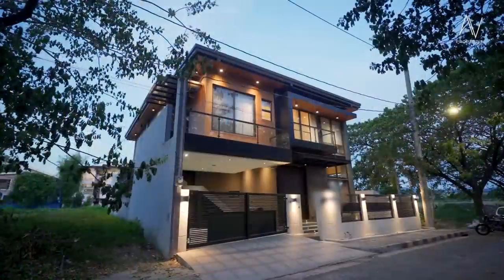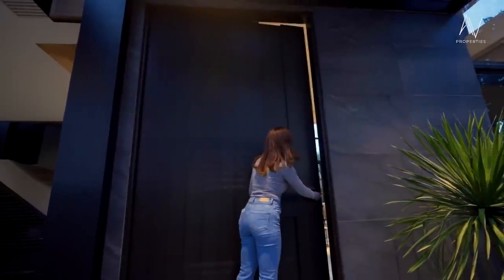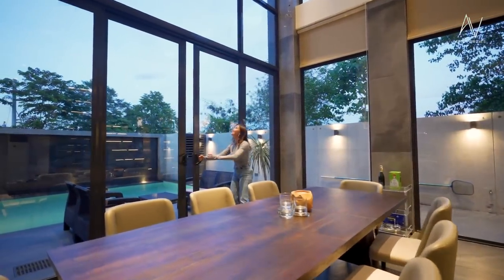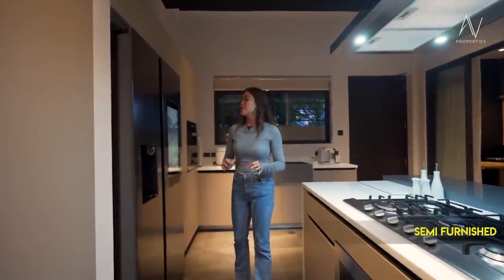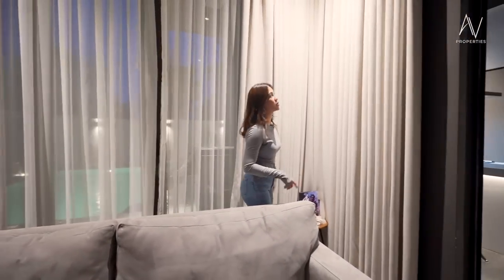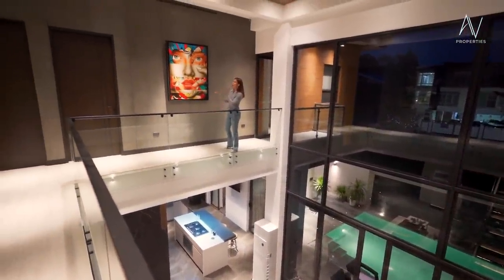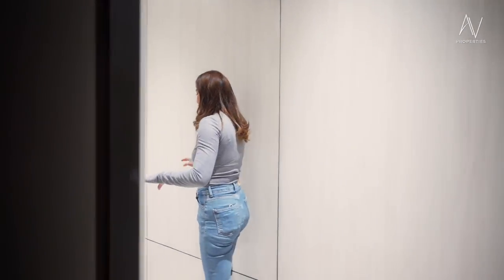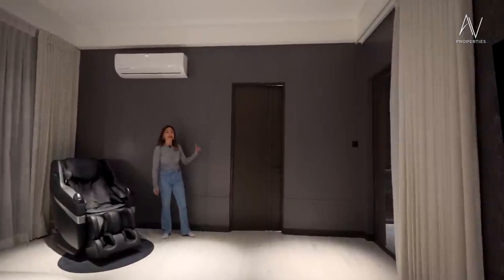House Tour 85 • Touring this Sophisticated Ultramodern Smart Home with Swimming Pool in Quezon City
Brand New Sophisticated Ultramodern Designer Home

📍 Commonwealth, Quezon City

📌 Details

Lot Area: 300
Floor Area: 420

Smarthome
Furnished
4 Bedrooms (all rooms have their own veranda)
3 Toilet & Bath with heater
Drivers Room ensuite toilet and bath
2-Car Carport
4 Split Type Air-conditioner (inverter)
2 Floor Standing Air-Conditioner (inverter)

House Highlights:
•Fully Automated (Smart Home)
•Surround Sound
•Swimming Pool
•High Ceiling
•Miele Built In Oven & Stovetop
•Stainless Dirty Kitchen
•Open Layout
•Italian European Tiles
•CCTV ready
•LED European Lights

Asking Price
🏷 ₱ 45,000,000

📱 Viber / Whatsapp